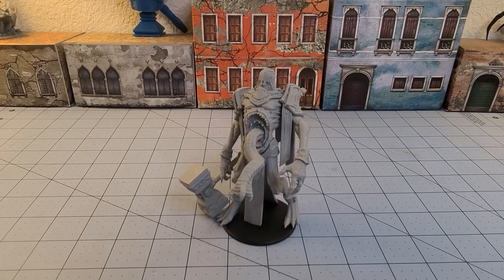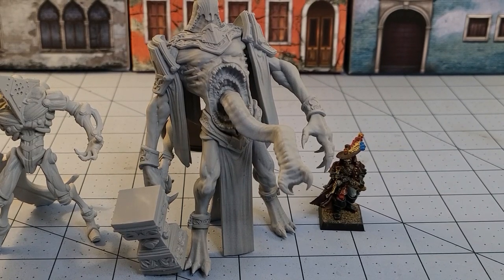Comet Lord Miniatures- The Barrow Breaker that breaks barrows.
I have a major backlog of Comet Lord models I've printed that need to get some screen time.
We'll start with the Barrow Breaker, a massive necromantic construct made by a bunch of vampire aristocrats.  They're supposed to be fashionably dressed so as to not horrify the populace, but given that it has a massive tentacle mouth in its belly and a hammer just as tall as it is, I don't think it's going to give off an aura of having the most gentle of dispositions.
I actually didn't have the correct hand printed at the time (which is a non- issue now) but it all went together well in the end.
It's a big monster and it's going to need a big base as well.
Speaking of big Comet Lord monsters though, we're going to need to figure out which improbably large creature to print next!  Any suggestions?

Browse Comet Lord's catalog here!